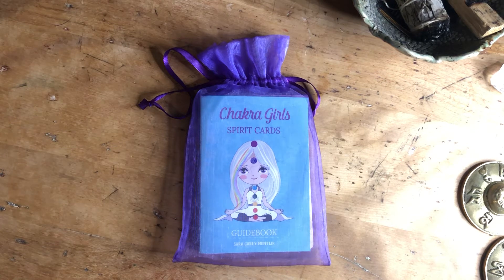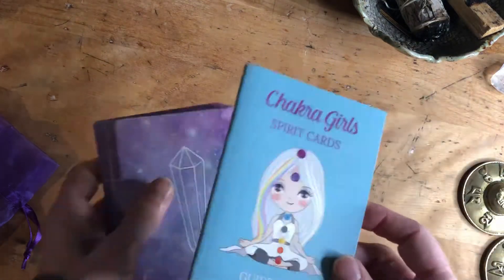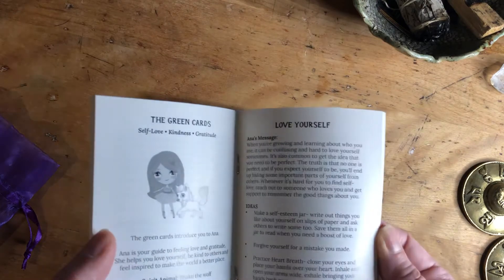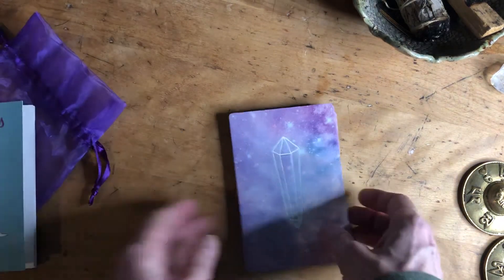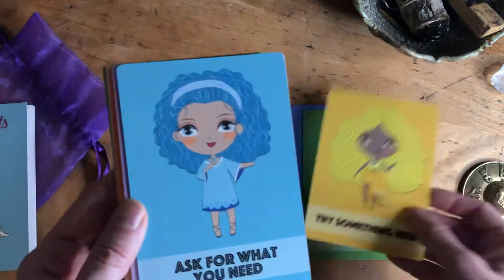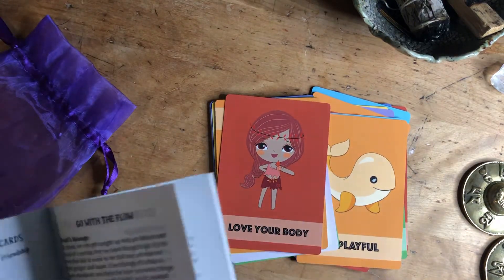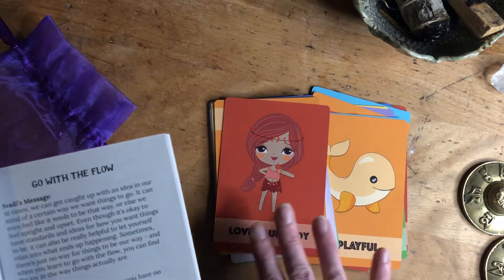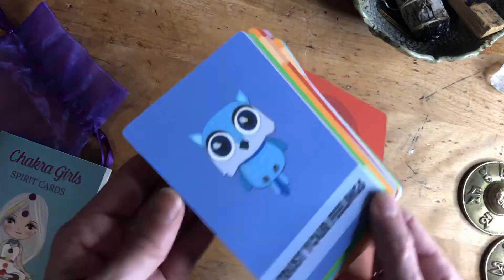Chakra Girls Oracle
Review of the Chakra Girls Oracle deck